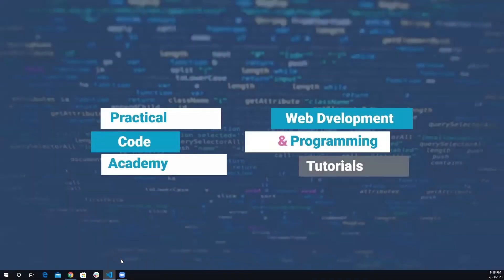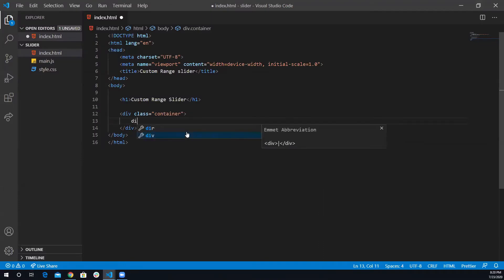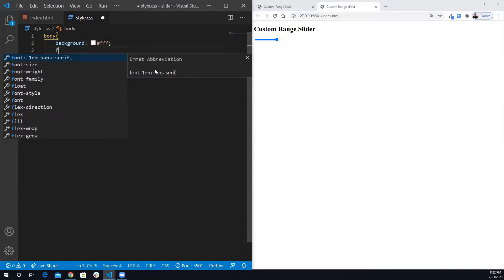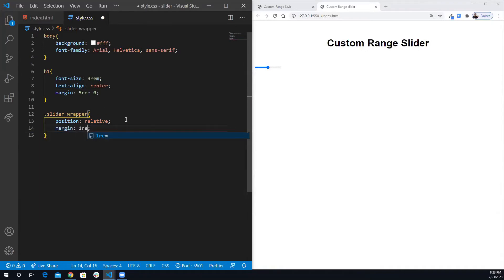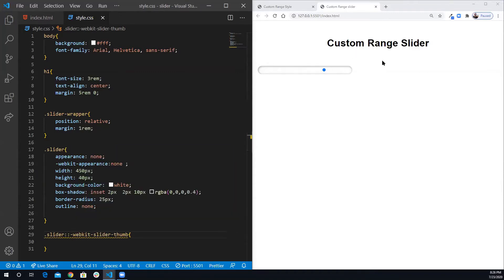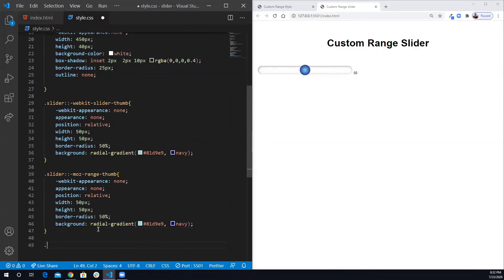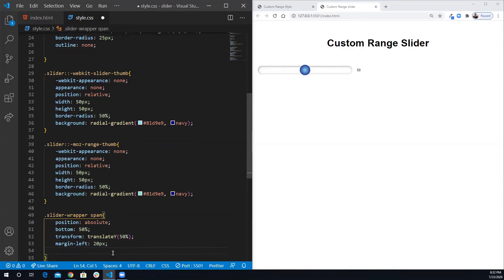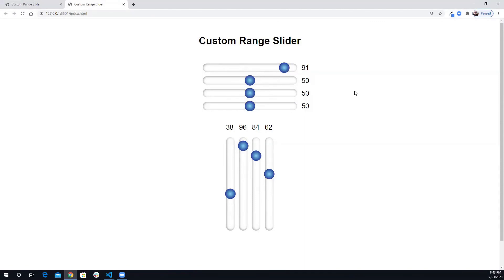How to Make Range Slider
In this video I will show you step by step how to make a custom range slider using HTML, CSS, & JavaScript.

 👍  Like the video and share it , if you find it helpful.